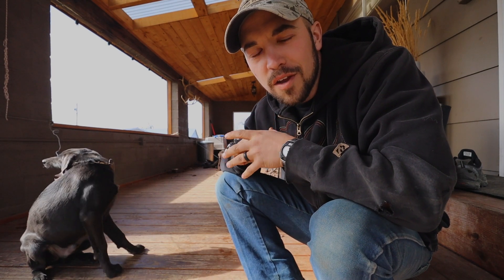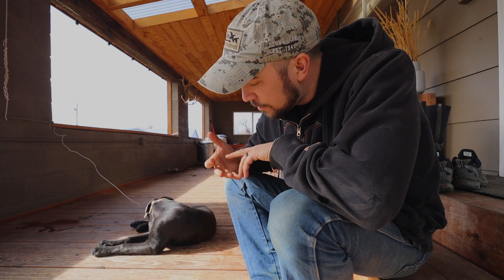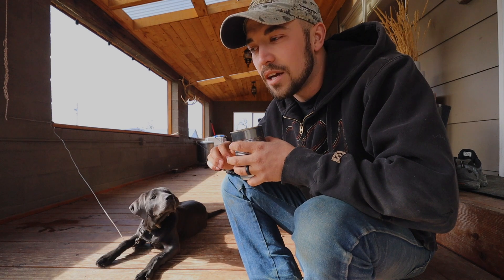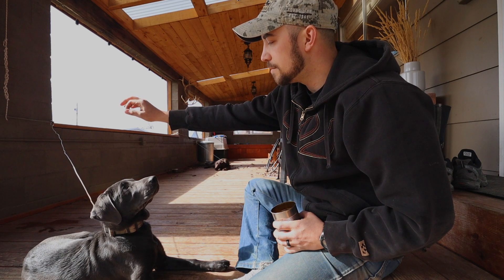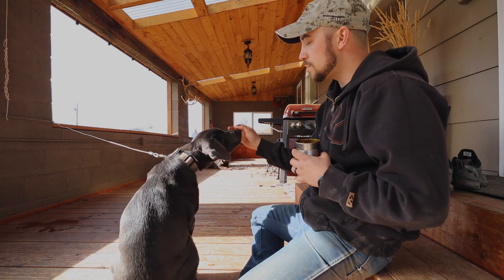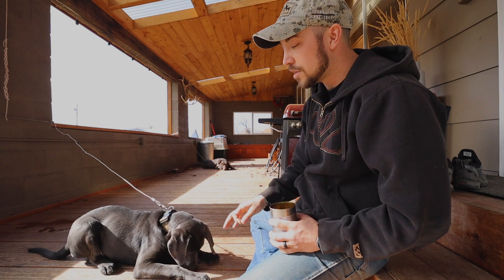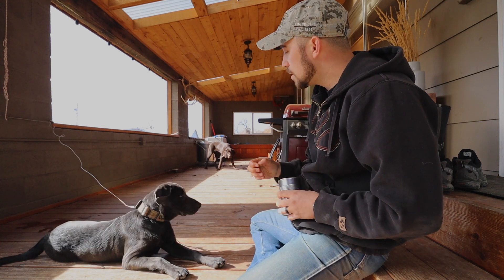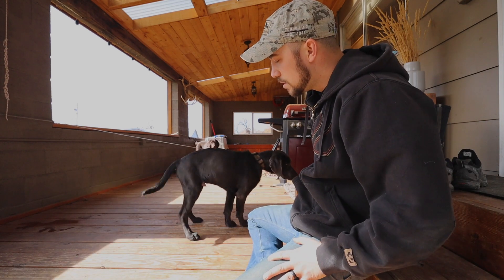Basic Commands For Puppies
Training the basic commands for puppies can be done easily with these 3 simple steps. The basic commands for dogs really start with sit, stand, and down. After teaching the basic commands for puppies you can then develop your training further, but you must start with a basic foundation. Most people don't train puppies the "stand" command and I think it's important. It's a challenging command to train a dog and it gives you some good experience as a trainer. Try it out!

GENERAL TRAINING SUPPLIES!
Martingale Collar
Leather leash
Long Lead
Heeling Tab
Treat Pouch
Training Whistle
Tug Jute
Place Board
Crate With Divider

FYI
We are a participant in the Amazon Services LLC Associates Program, an affiliate advertising program designed to provide a means for us to earn fees by linking to Amazon.com and affiliated sites.

Gungho Dog Training
841 Cowboy Lane Ellensburg Wa 98926